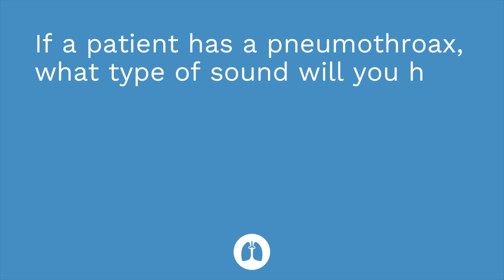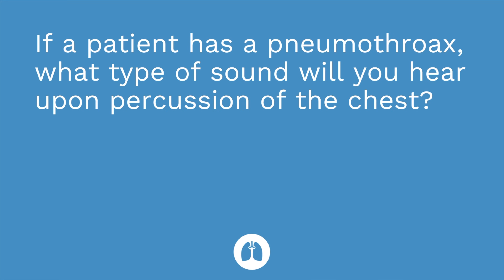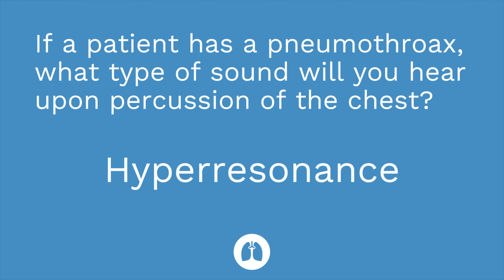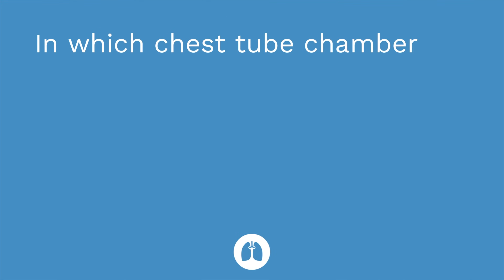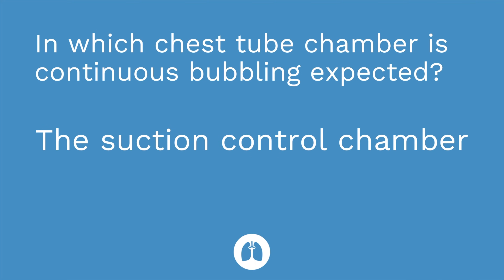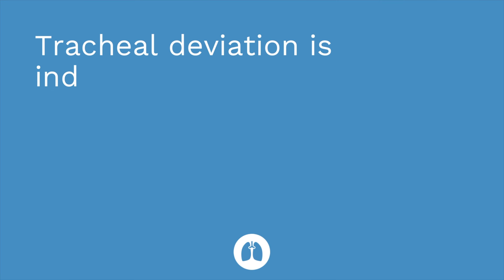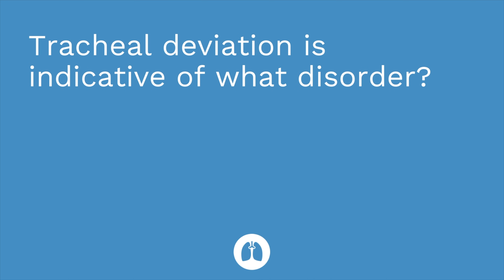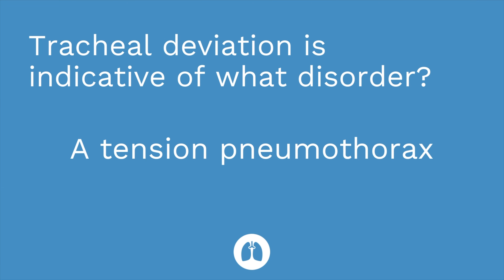Pleural Disorders, Chest Tubes & Tension Pneumothorax - Medical-Surgical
Pleural disorders, including the following: pneumothorax, tension pneumothorax, pleural effusion, and hemothorax. Chest tubes in detail, include an overview of the three chambers (drainage collection chamber, water seal chamber, suction control chamber) and best practices for nursing care of a patient with a chest tube.

0:00 What to Expect
0:20 Pleural Disorders
1:19 Signs and Symptoms of Pleural Disorders
1:49 Diagnosis/ Treatment of Pleural Disorders
2:08 Medications
2:18 Chest Tubes
2:36 Drainage Collection Chamber
3:26 Water Seal Chamber
4:20 Memory Trick
4:35 Suction Control Chamber
4:44 Nursing Care
5:00 Occlusive Dressing
5:16 Monitoring Site of Infection
5:44 Patient Teaching
6:01 Disconnected Tube
6:33 Monitoring Complications
6:59 Risk Factors
7:58 Quiz Time!